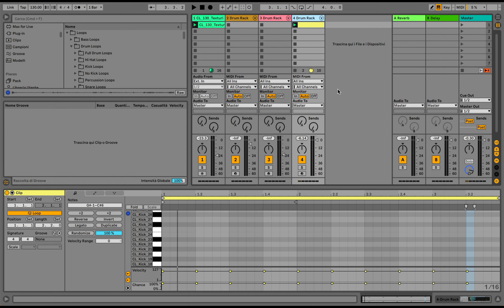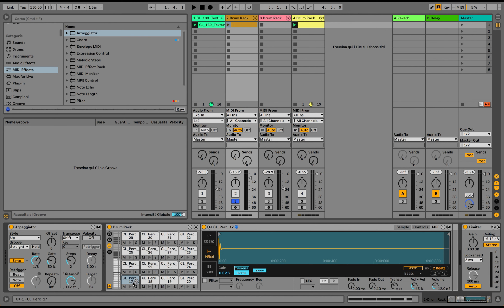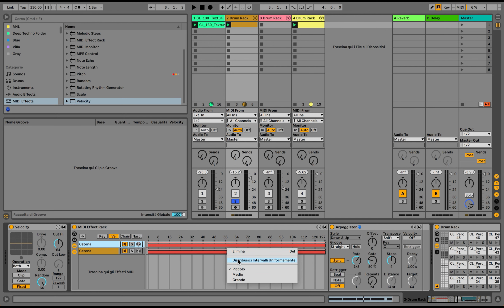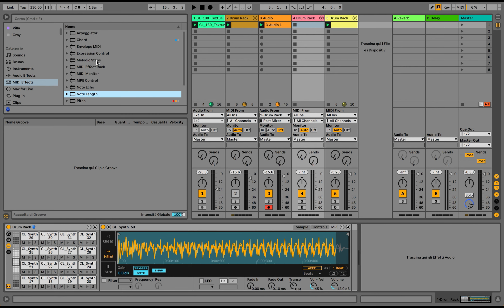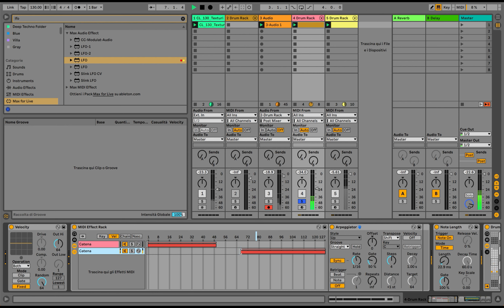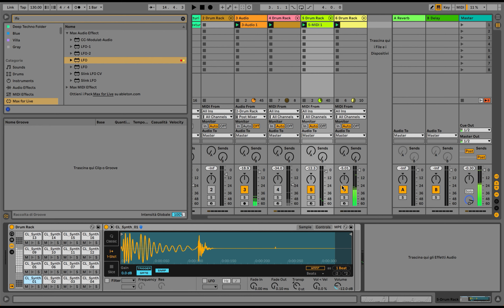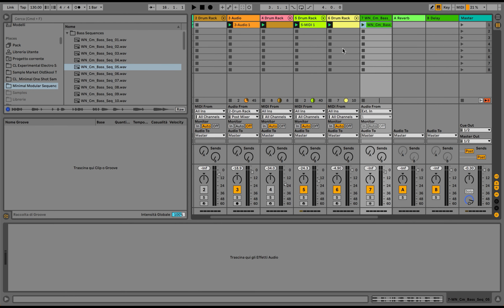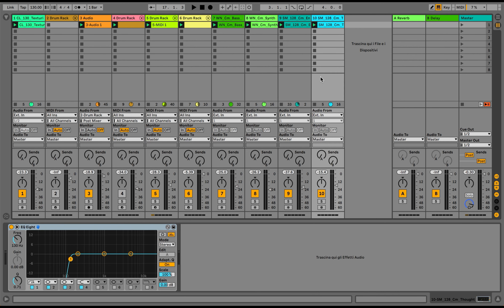How to Create Minimal Percussion and Textures in Ableton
In this episode of our Tips & Tricks series, sound designer and well-known Minimal and Deep Techno producer Christopher Ledger will show you how to create percussive sequences, glitches and textures suitable for a minimal track.